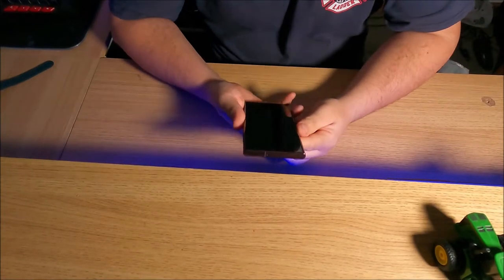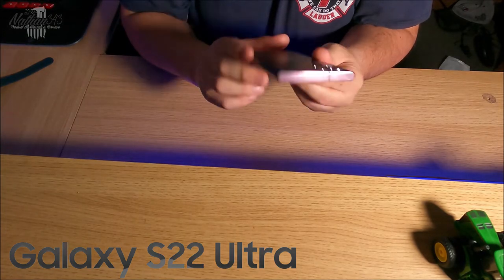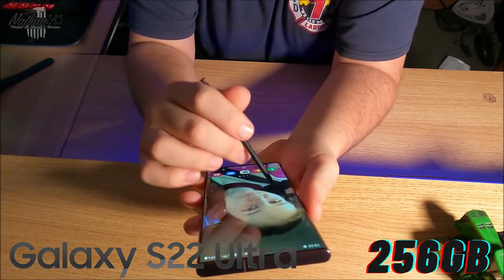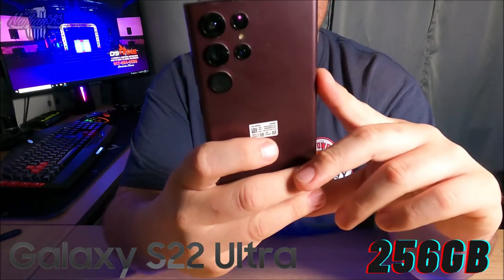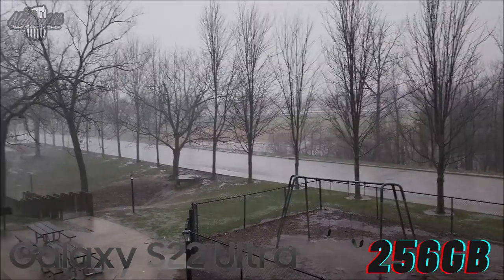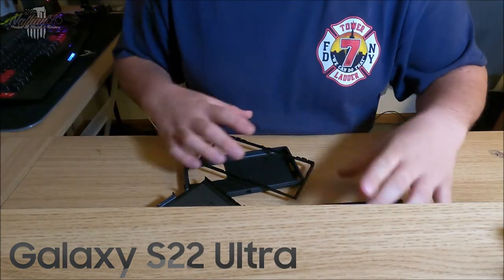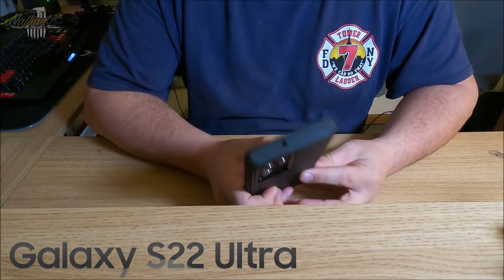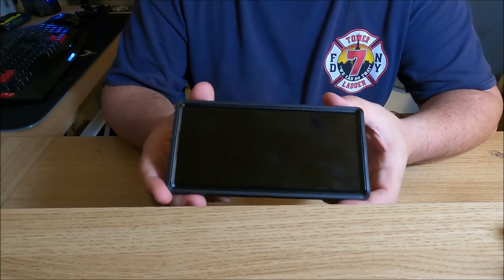Samsung Galaxy S22 Ultra 256GB First Look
Meet the Samsung Galaxy S22 Ultra, setting an epic standard of the smartphone experience. Featuring Samsung's fastest-ever chipset, a long lasting battery1, and sophisticated AI, the Galaxy S22 Ultra pushes the boundaries of cutting-edge mobile technology. Is filmography your jam? Explore the Nightography mode while shooting videos2 or photos of your latest adventures. Enjoy a powerful experience with creation and performance wherever you go, and use the sophisticated S Pen with its incredible power now sleekly embedded in the Galaxy S22 Ultra's design. Push the boundaries and do more with the Samsung Galaxy S22 Ultra.

Capture premium detail with a 108MP resolution camera — the highest available on a smartphone. Rewrite the rules of light when you shoot videos with Nightography mode. Use the high-resolution camera to capture beautiful videos in 8K and make your latest viral hit truly amazing. Take stunning, portrait style photographs and keep your subject in the spotlight with portrait mode, featuring up to 3x optical zoom, enhanced image processing and intuitive features. Edit it all with the embedded S Pen, offering top precision for all your content creation and editing needs.

Other Channels to go check out